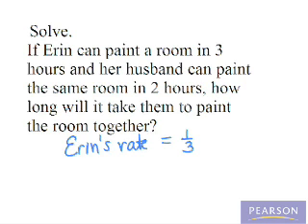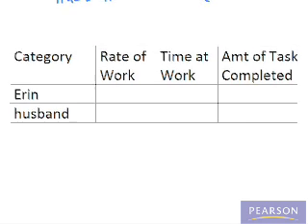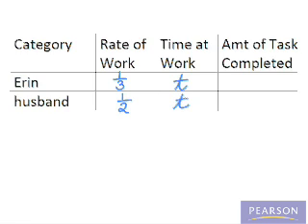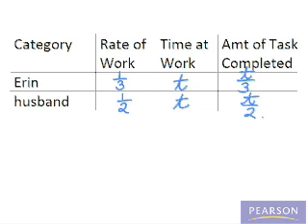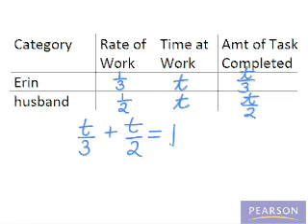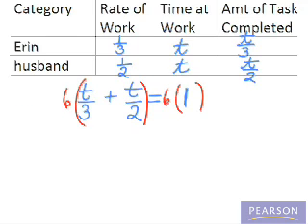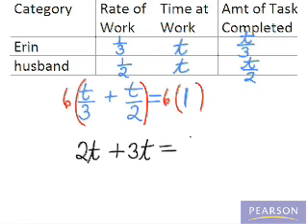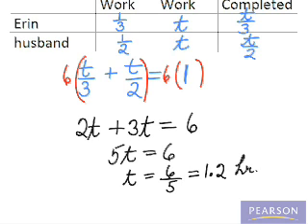Elementary and Intermediate Algebra Ch7 Ex23